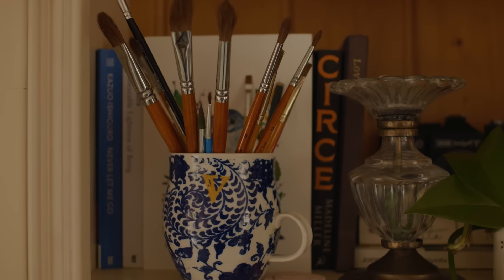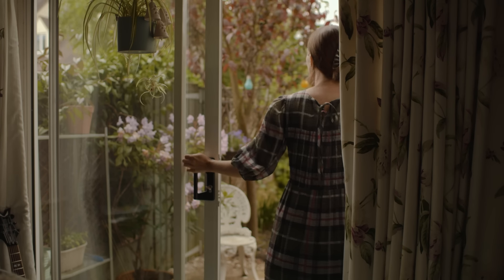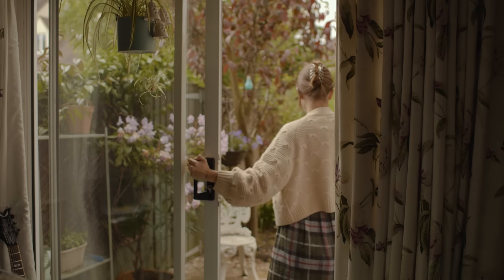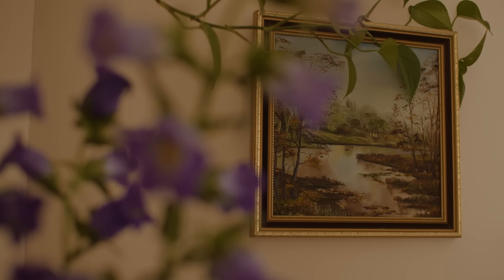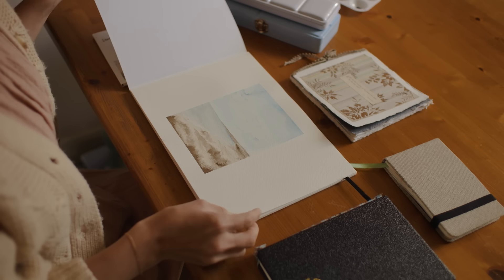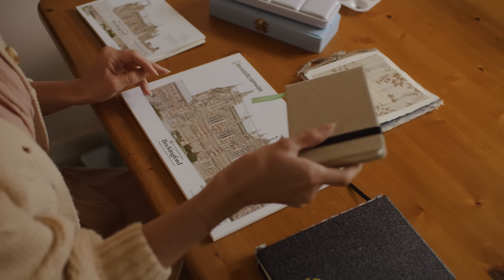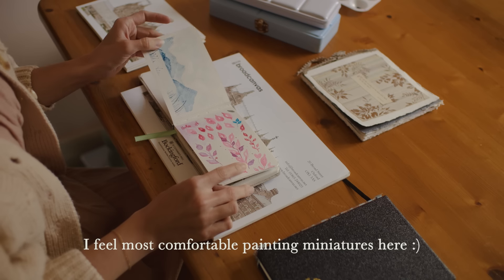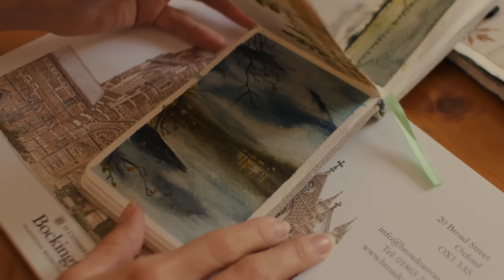How I Learned to Paint With Watercolor in 2 Months - Teach Yourself Anything | Cottagecore Art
How I taught myself to paint with watercolours in 2 months - painting nature while living slowly in the English countryside (cottagecore art).
Nature always fascinated me, and I wanted to capture it, keep it as a memory somewhere close. I was taking photos for the longest time, but that just didn't quite work the way I wanted it to. So I decided to learn how to paint - that way I can capture what I see, how I personally see it.

Tools I use:

Watercolours
Mei Liang palette (52 half pans)

Paper
St Cuthberts Mill Bockingford Watercolour Paper A4 NOT (cellulose)

Paul Rubens Watercolour Journal 300gsm Hot Press 100% Cotton

From TikTok tutorials:
elfenrosengarten
.nano.art
barnandpetal
amanina79

Filmed on: Panasonic GH6
Edited with: Premiere Pro CC

00:00 - 02:57 Painting In The Rain
02:57 - 04:54 Importance of Seeing
04:55 - 06:24 Speaking bit :)
06:25 - 10:26 How I Learned to Paint
10:27 - 13:43 Perfectionism

teachyourself watercolorpainting beginnerpainting slow living, english countryside vlog, paint with me, rainy day, life in the english countryside, teach yourself anything, learn how to paint, watercolour in 2 months, watercolour beginner, beginner artist, create more consume less